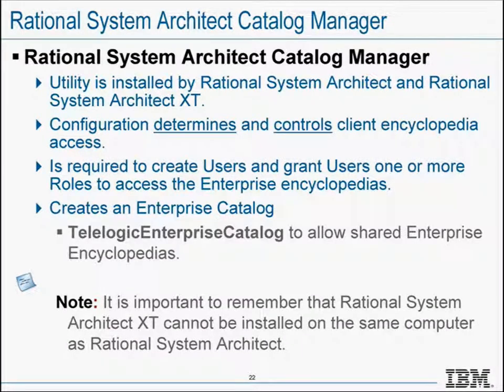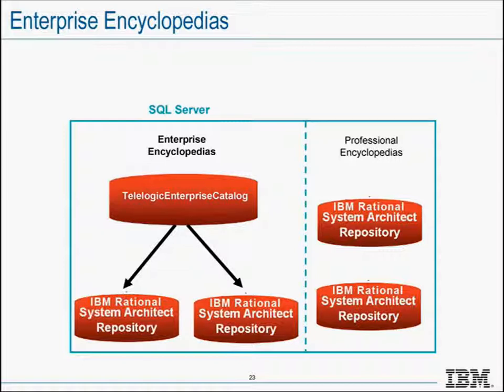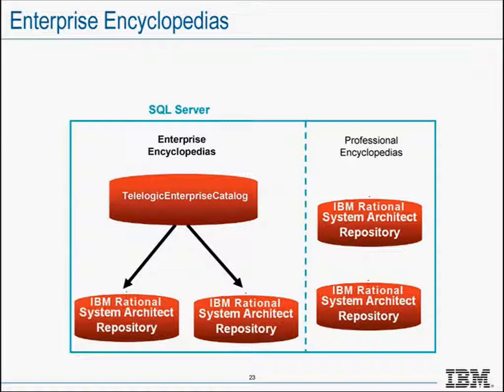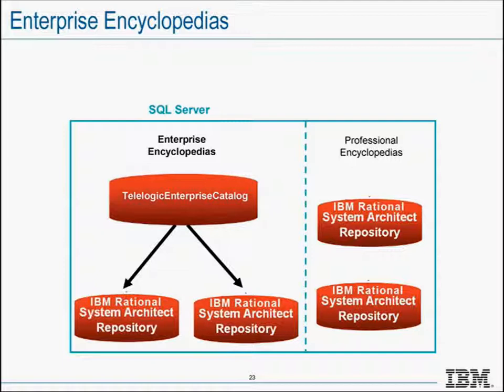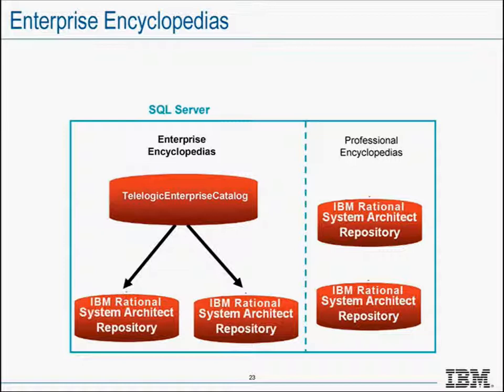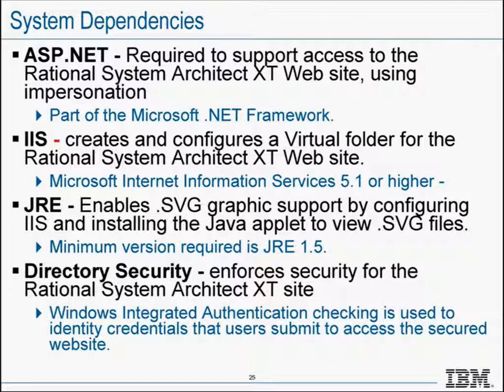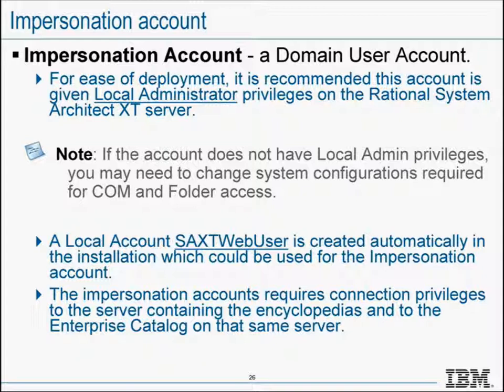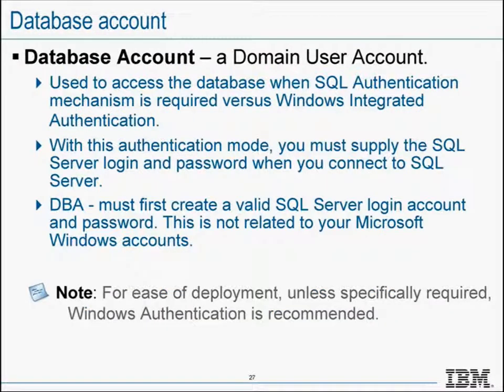Deployment of IBM Rational System Architect XT: Part 3 of 5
In this high-level video Worldwide Services Assets Development manager Lynn Giles examines how to best deploy System Architect XT across your enterprise.
In Part 3 you learn about System Architect components and their configuration including System Architect catalogs and encyclopedias. You also learn about the use of impersonation accounts, user accounts and privileges, and the SAXTWebUser account. You also see the role played by ASP.net and Microsoft IIS.

This video is targeted at IT personnel as well as System Architect administrators and Enterprise Architects and Engineers.